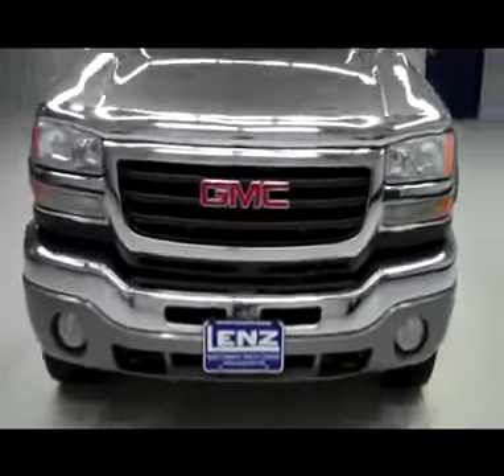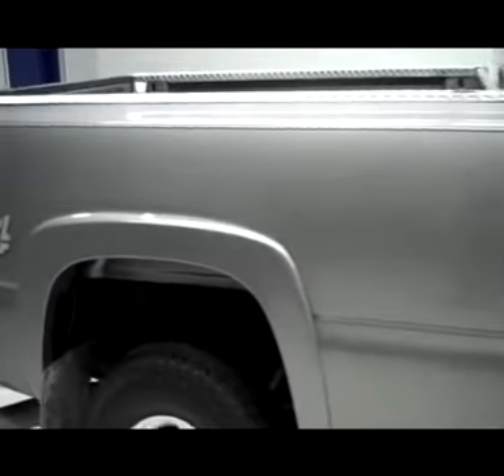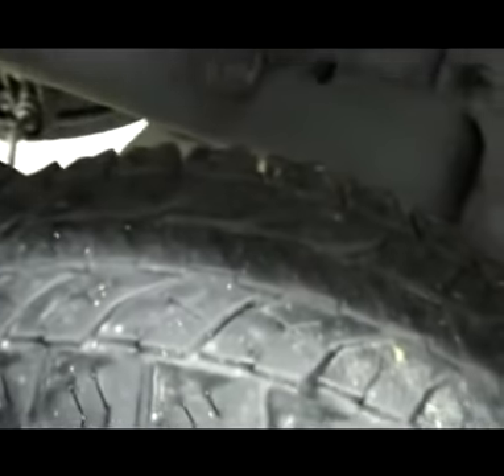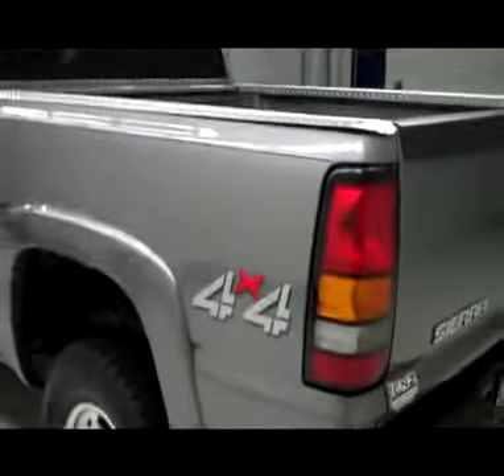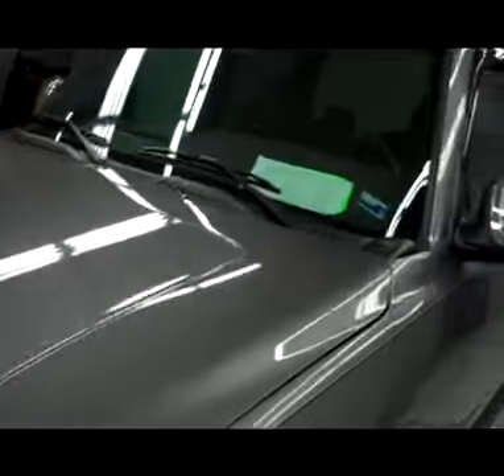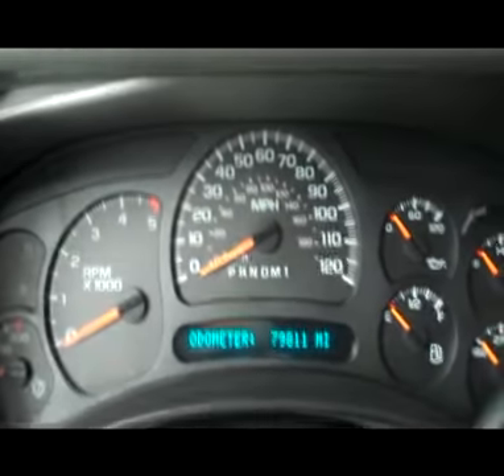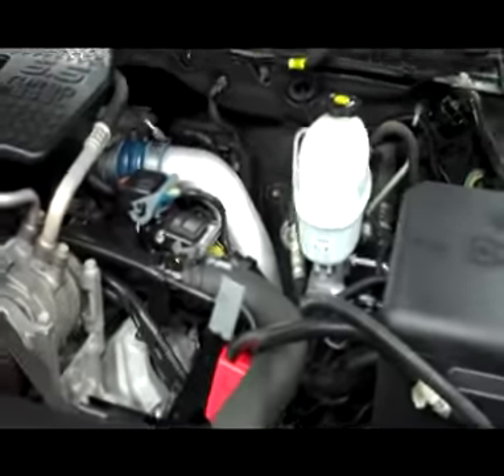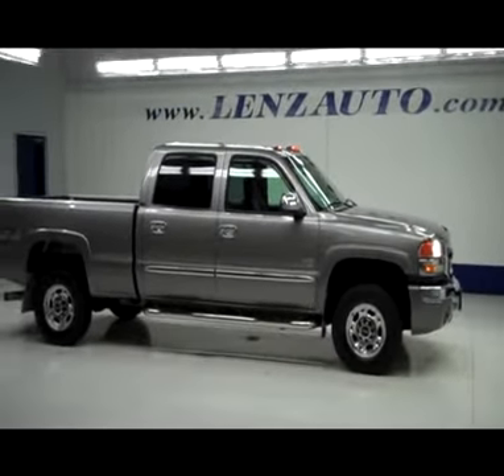2006 GMC SIERRA 2500 Fond Du Lac, WI B3659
2006 GMC SIERRA 2500 Fond Du Lac, WI
Stock

536 S. Seymour St.

WATCH A FULL VIDEO OF THIS 2006 GMC SIERRA 2500 B3659! 1 OWNER! CLEAN CARFAX! 6.6L DURAMAX DIESEL, LBZ ENGINE, 360 HORSEPOWER HIGH OUTPUT MOTOR, FULL FOUR DOOR CREW CAB, SHORT BOX, SLE1 PACKAGE 3SA SLE, ALLISON SIX SPEED TAP SHIFT AUTOMATIC TRANSMISSION, PUSH BUTTON 4X4 FOUR WHEEL DRIVE, CHARCOAL CLOTH INTERIOR, POWER DRIVERS SEAT, 40/20/40 SPLIT BENCH SEATING, TOWING PACKAGE(RECEIVER HITCH, TRANSMISSION COOLER, & WIRING), GOOSENECK HITCH GOOSE NECK, CHROME TRIMMED POWER MIRRORS, STAINLESS STEEL STEPBARS, 3.73 GEARS WITH AUTOMATIC LOCKING DIFFERENTIAL LIMITED SLIP DIFFERENTIAL, ELECTRIC BRAKE CONTROLLER, YOKOHAMA GEOLANDAR A/T-S LT245/75 R16 TIRES, POLISHED ALUMINUM RIMS, KEYLESS ENTRY, CD PLAYER, MULTI-FUNCTION STEERING WHEEL, DRIVER INFORMATION CENTER, L.A.T.C.H. CHILD SAFETY SYSTEM, DUAL CLIMATE CONTROL, REAR WINDOW DEFROSTER, COMPASS/TEMPERATURE REARVIEW MIRROR, TINTED WINDOWS, FOG LIGHTS, FACTORY ALL WEATHER FLOORMATS, CLEARANCE LIGHTS, VENT SHADES, BUG SHIELD, STAINLESS STEEL DIAMOND PLATED BEDRAIL COVERS, AIR, CRUISE CONTROL, TILT, POWER LOCKS, POWER WINDOWS, THIS TRUCK IS ELIGIBLE FOR A PARTS AND SERVICE AGREEMENT! 1 OWNER! CLEAN CARFAX! NON SMOKER! VERY VERY CLEAN INSIDE AND OUT! RUNS AND DRIVES EXCELLENT! THIS IS ONE OF THE SHARPEST 2006 GMC SIERRA 2500 CREWCAB SHORTBOX 3/4 TON DURAMAX DIESELS ON OUR LOT! MAKE YOUR MOVE BEFORE THIS SUPER CLEAN 4WD IS GONE! 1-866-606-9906. VIEW OUR COMPLETE INVENTORY OF AROUND 500 VEHICLES . ***If you are looking for financing Lenz Truck Center can help!  We have on the spot financing! Bad Credit or Good we will work with your 17 banks to get you approved and for a great rate! If you live far away or close to us we make it our promise to make sure you are a happy customer before, during, and after the sale! Lenz Truck Center has been in business and family owned for 25 years! With a new generation taking over we plan on making this the place you and your children buy their next vehicle! Lenz Truck Center is the country's fastest growing dealership!  Lenz Truck Center has grown from about a 40 vehicle inventory in 1999 to over 400 today!  Our selection is unmatched in the industry with more high quality used diesel trucks than anyone in the Midwest. All here in Fond du Lac, WI!  All of our vehicles are Lenz Certified and ready to be delivered!  All prices are plus any applicable state taxes and service fees.  We will do our best to keep all information current and accurate, however the dealership should be contacted for final pricing and availability.